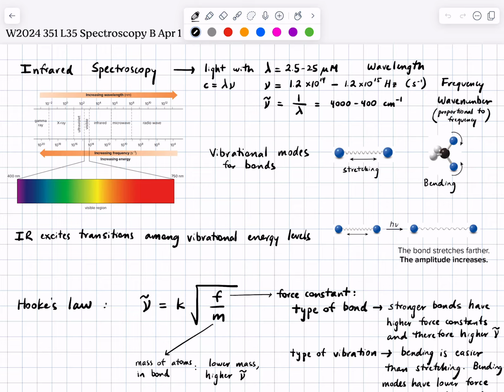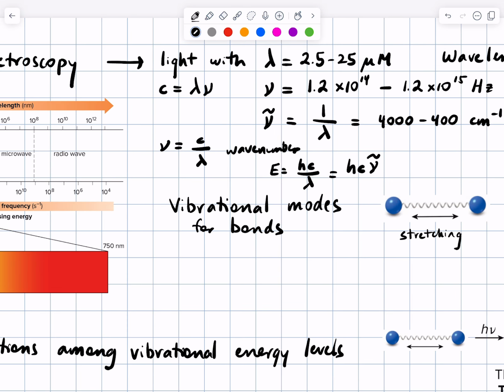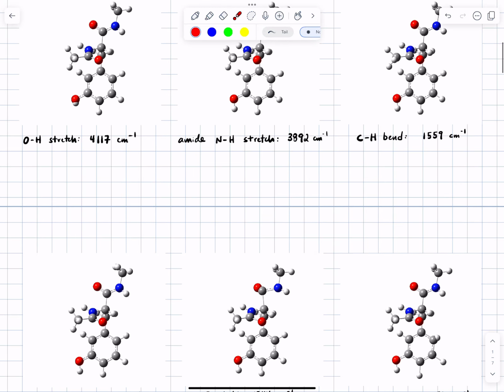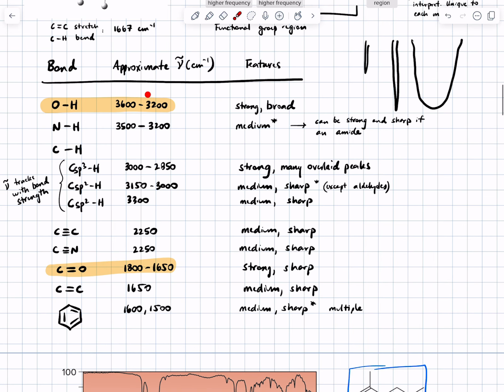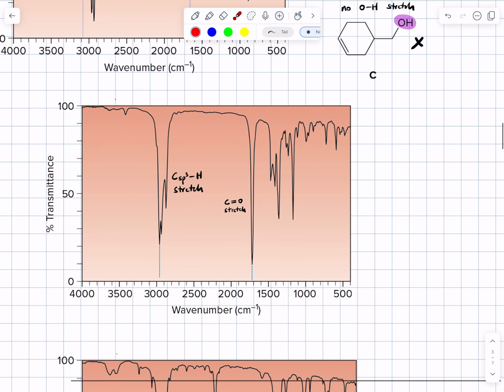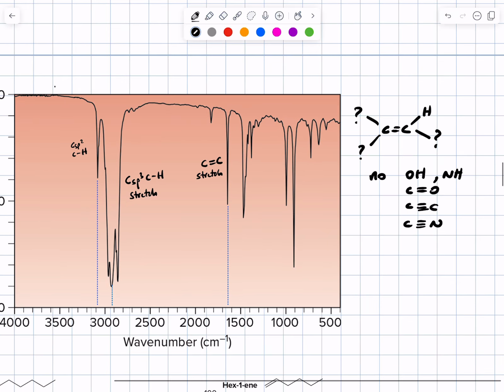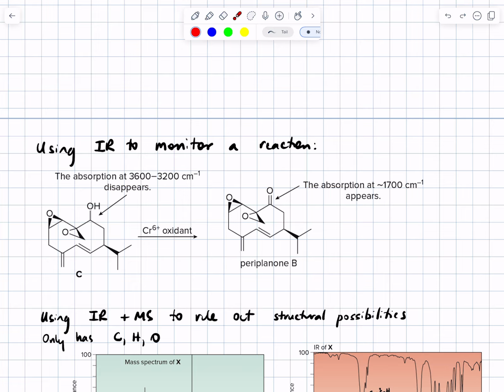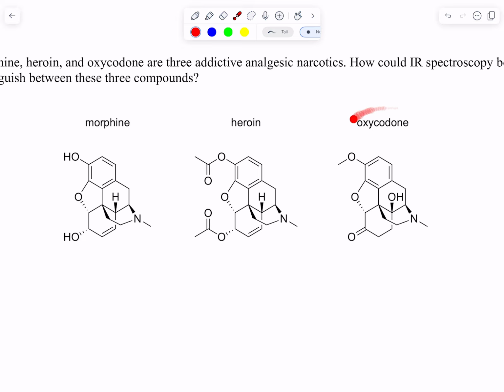F2025 351 L38 Dec 3 8a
Infrared spectroscopy